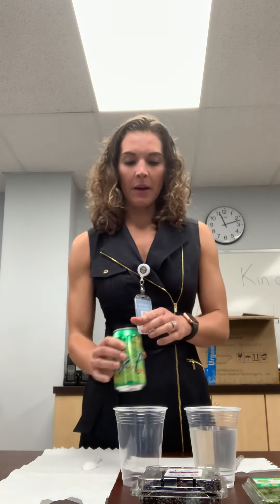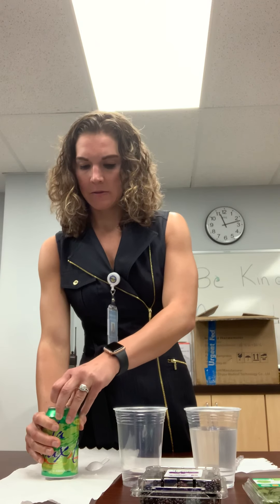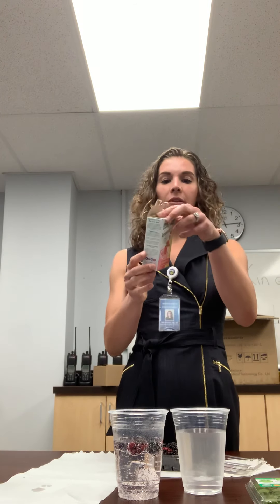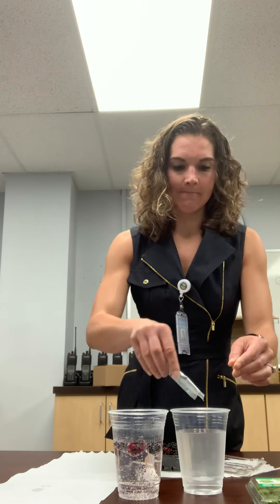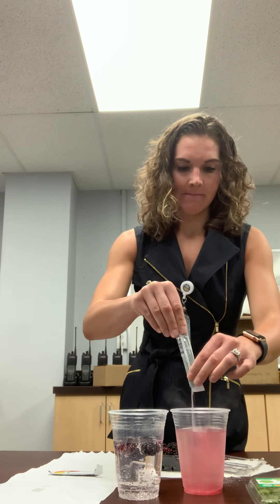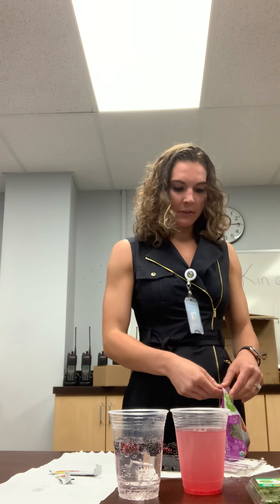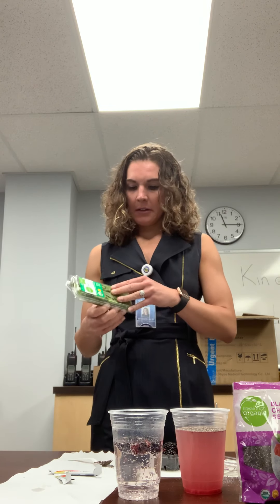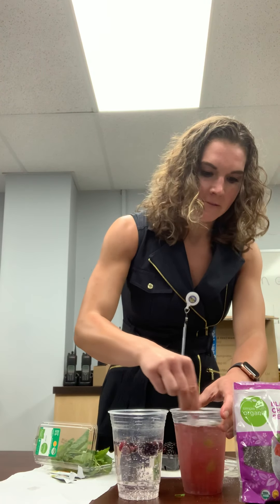August Brown Bag: Healthy Mocktails